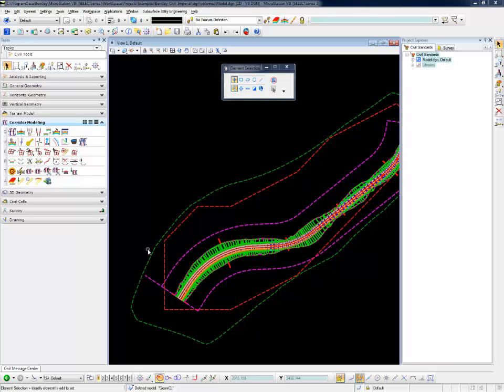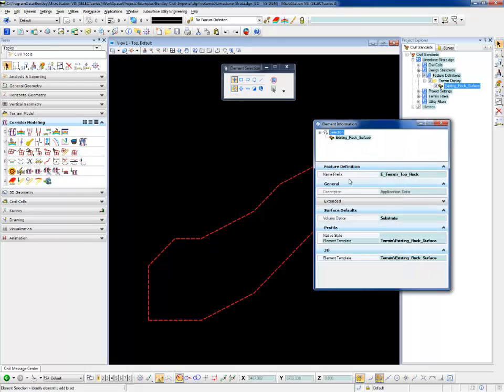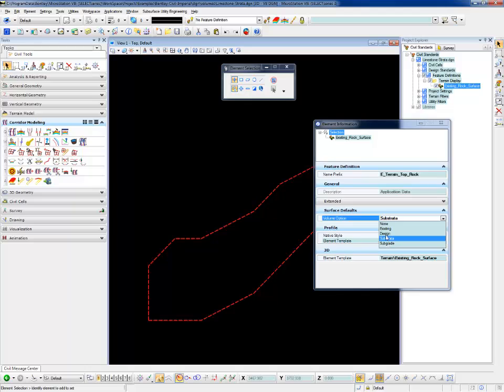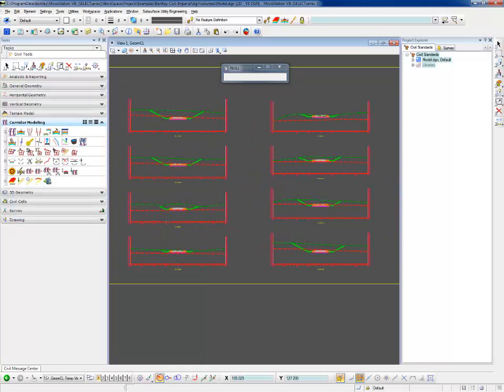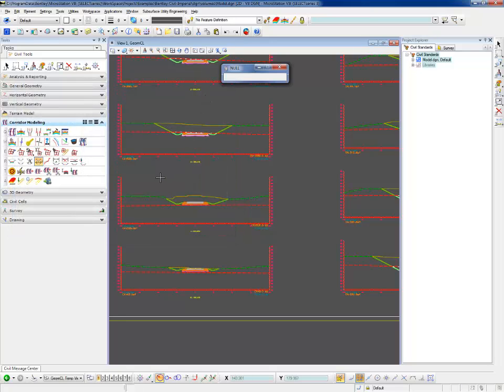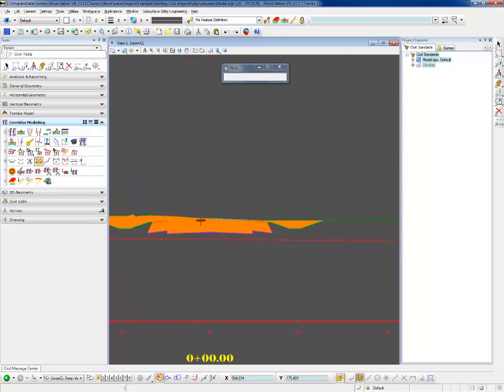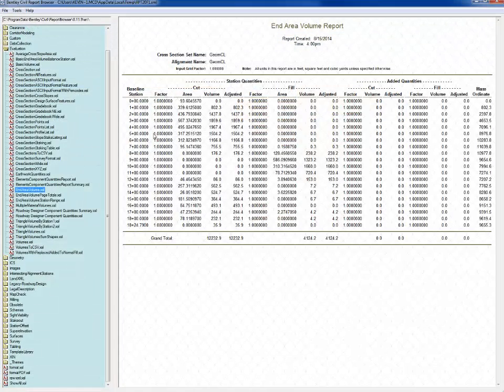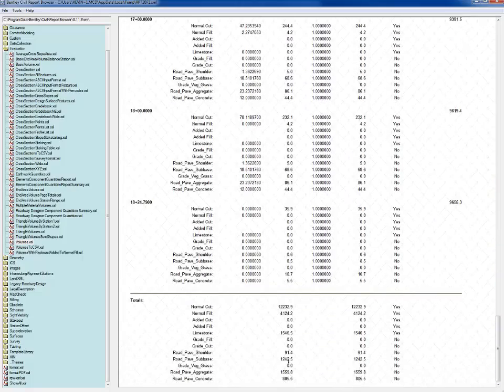volumes pt1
volumes - overview